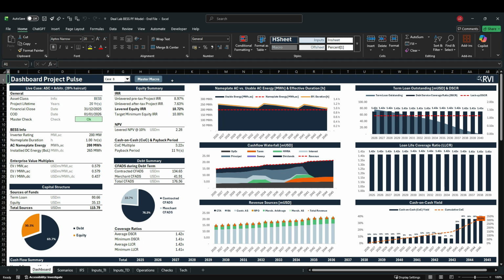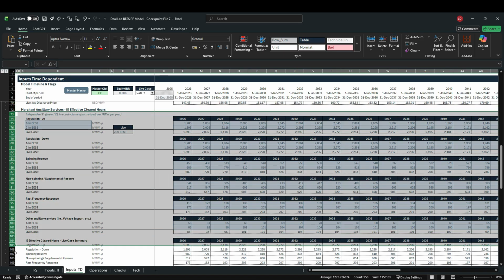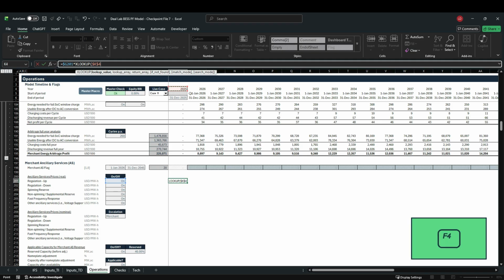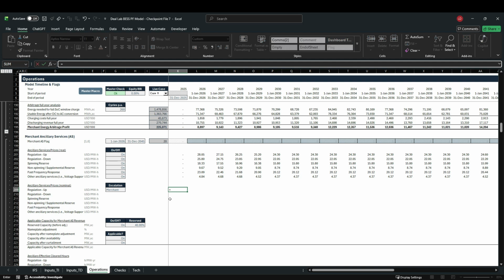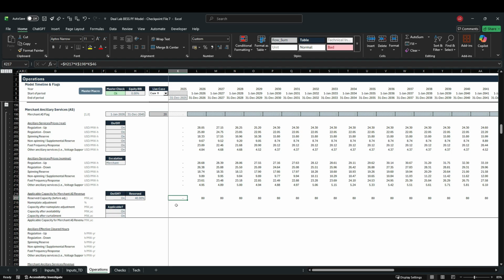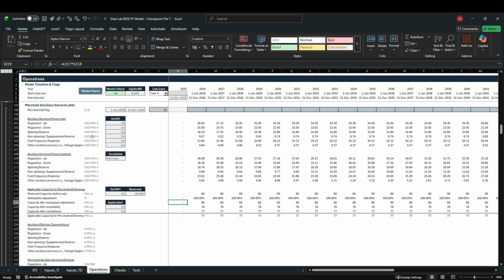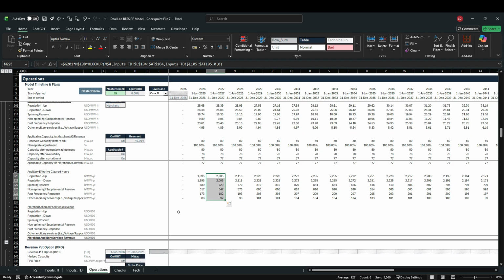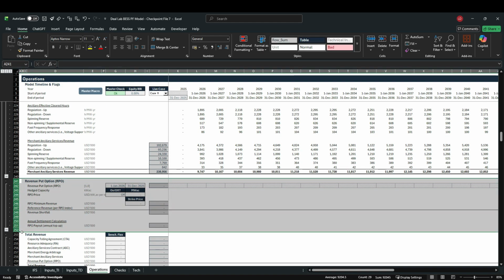BESS Ancillary Services Revenue Model (Reg Up/Down, Reserves) in Excel | Deal Lab Part 8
In this lesson, we model merchant ancillary services (AS) revenue — the “merchant stack” counterpart to contracted capacity payments.
You’ll learn how to build a finance-ready approach for:
• AS price inputs by product (e.g., Reg Up, Reg Down, reserves)
• Cleared hours / utilization assumptions (how often each product clears)
• Reserved capacity logic (MW held back for AS vs energy)
• Converting inputs into annual merchant AS cash flows that plug cleanly into the revenue stack
This is the framework you need to avoid the two common mistakes in BESS models: double-counting capacity and overstating cleared volumes.

1. Start with Episode 1 and watch the playlist in order
2. Focus on understanding deal logic, not just Excel mechanics
3. Apply the framework to interviews, IC work, or live transactions